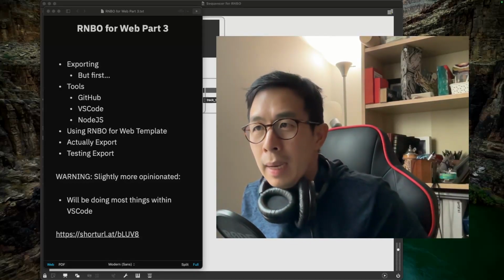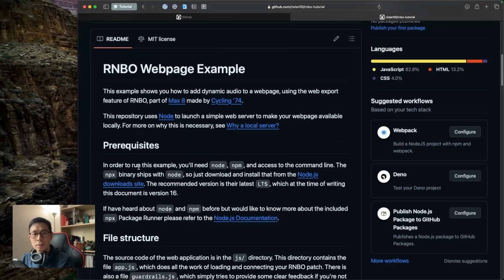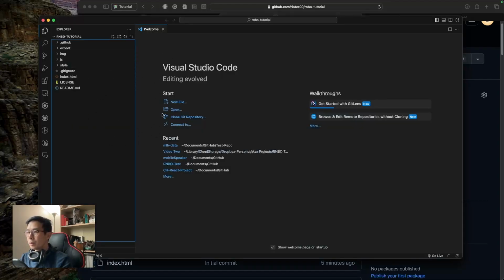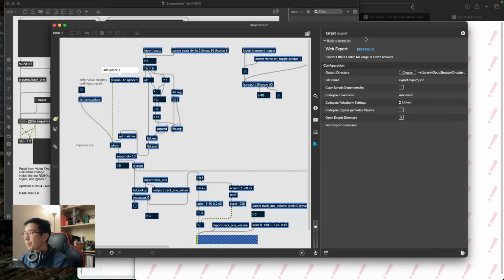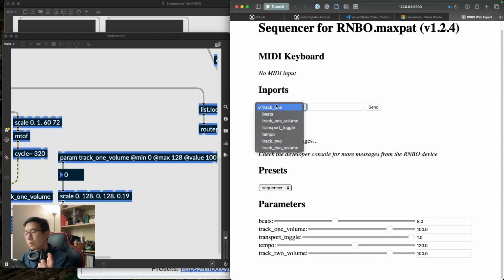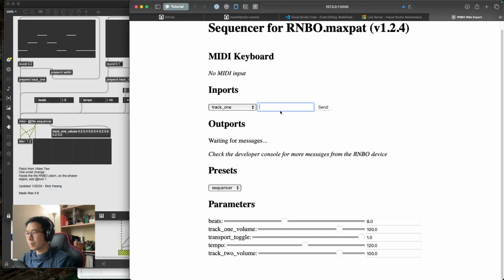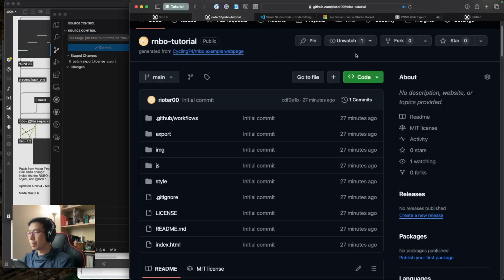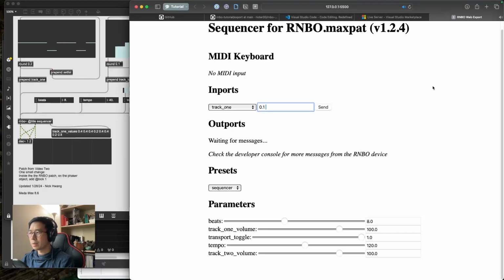Max MSP RNBO Tutorial: RNBO to Web to Mobile Series - Three: Export for Web!